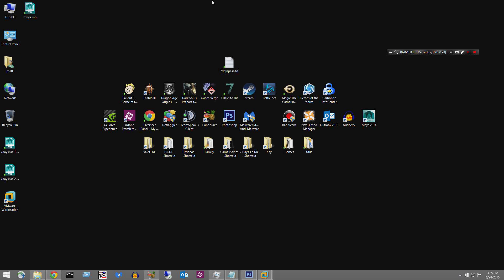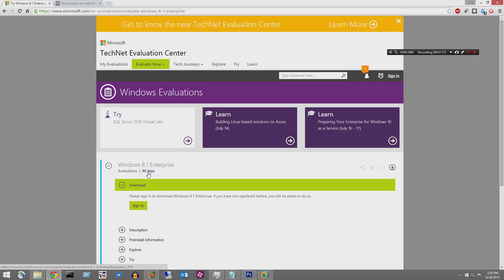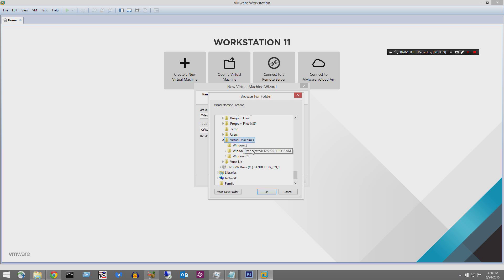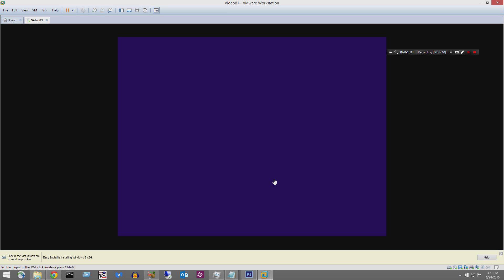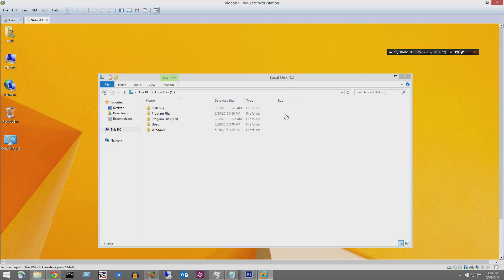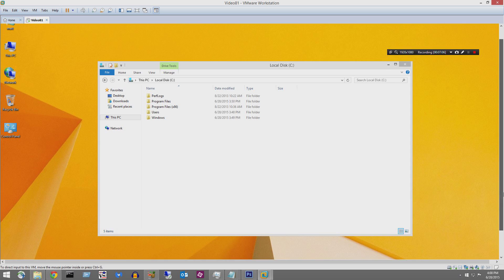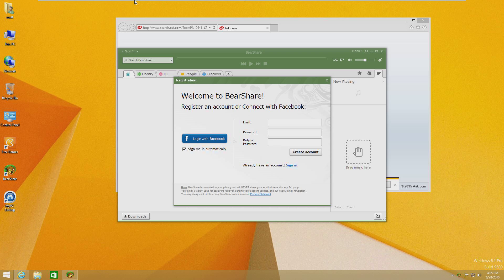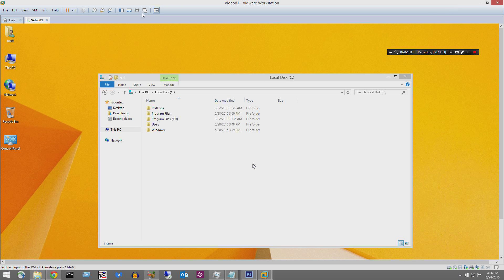How to Create a Virtual Machine in Windows 10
In this video I'll show you how to create a virtual machine using VMware Workstation 11.  Enjoy :)